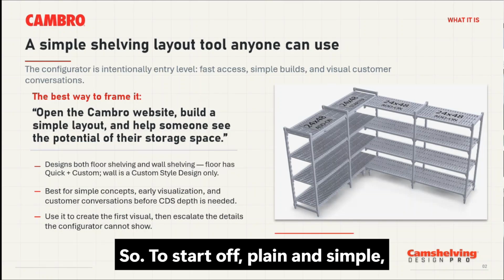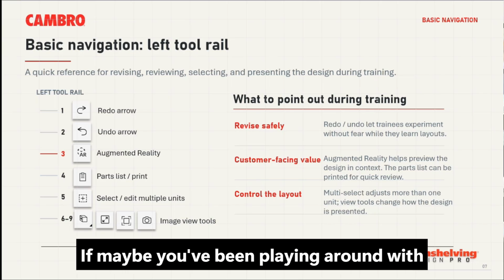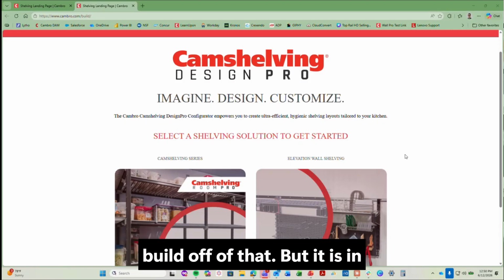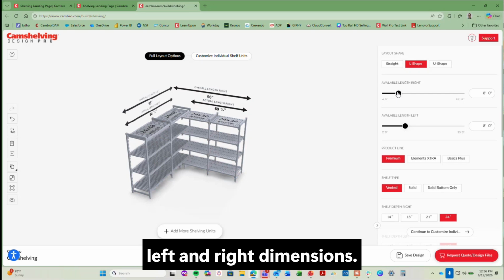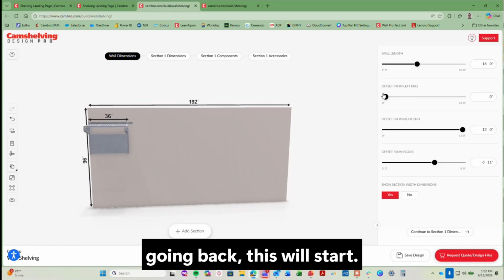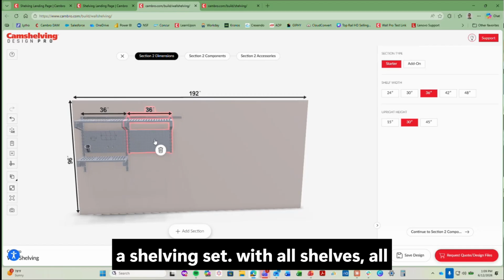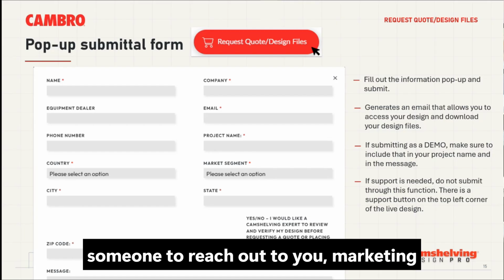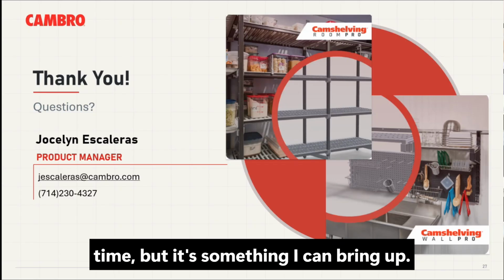Cambro Configurator Training